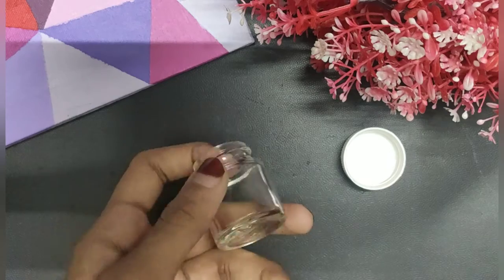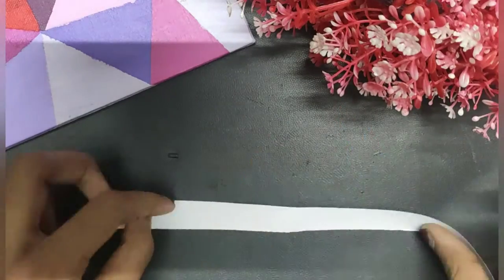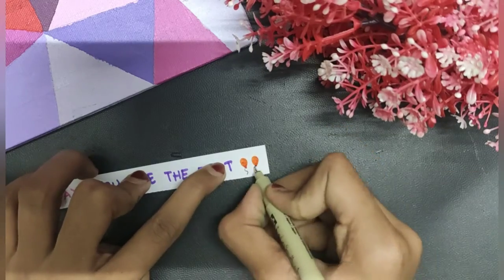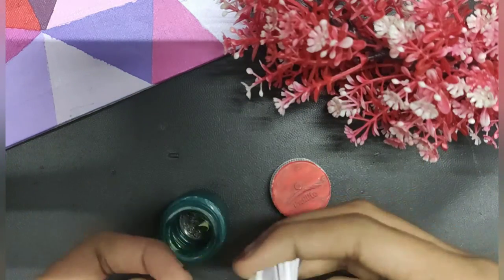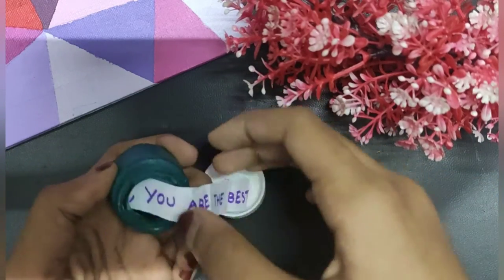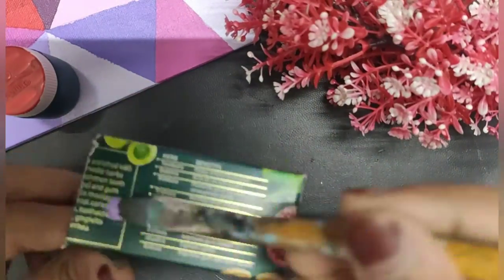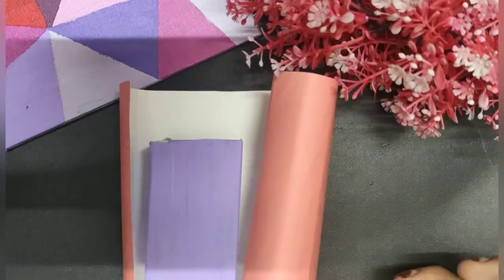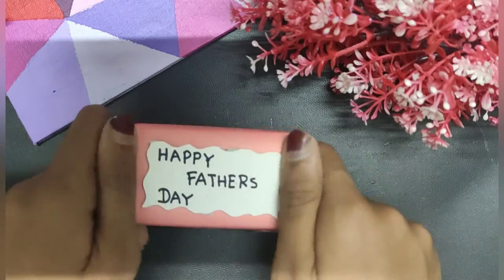father's Day gift idea|| best out of waste with waste bottle and toothpaste box||sumayya art style